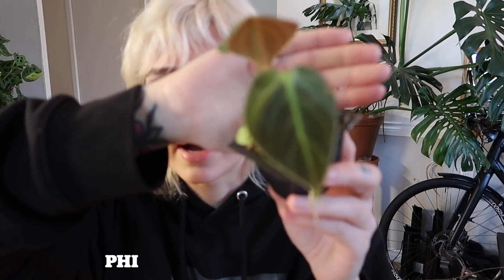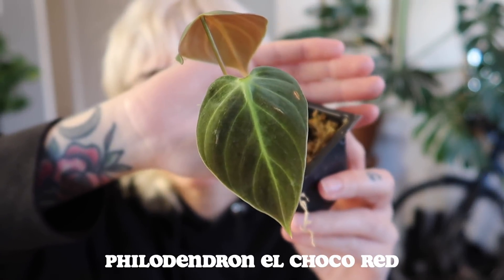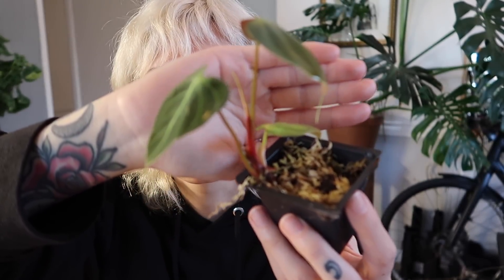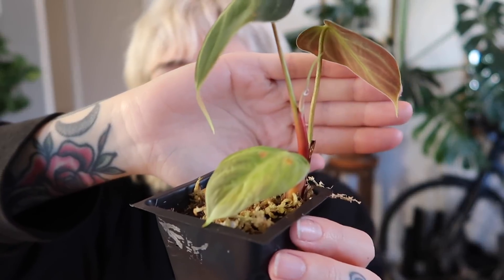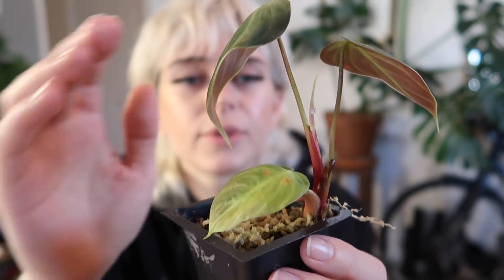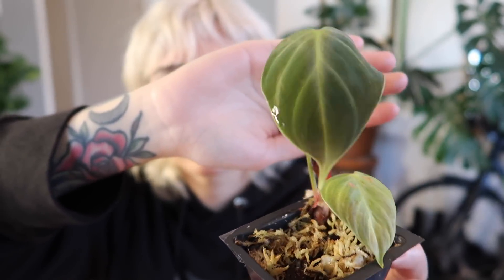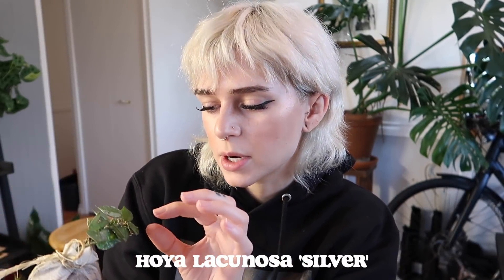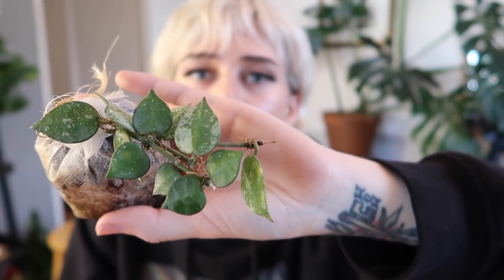Houseplant Haul | March 2021 | New imports, wishlist euphorbia, & hoya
Merch!!

FAVE PRODUCTS
Grow light hanging socket:
Metal clamp lamp:
Grow light bulbs:
Clear Orchid Pots (similar):
SuperThrive plant vitamin fertilizer:
Moisture Meter:
Neem Oil:
Safer's Soap:
Schultz Cactus Fertilizer:
Orchid Mist:
Miracle Gro Indoor Plant Food: